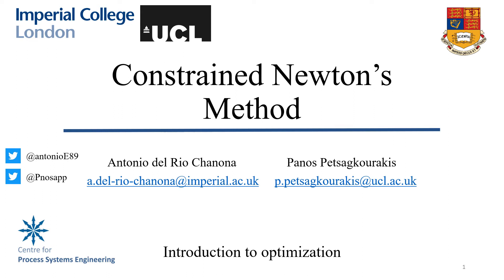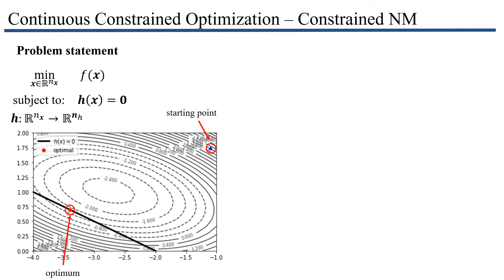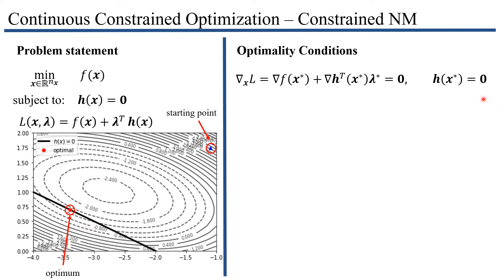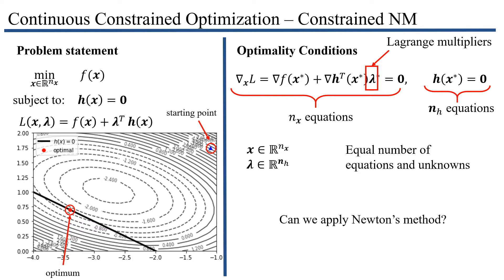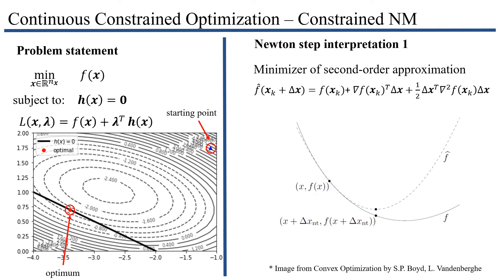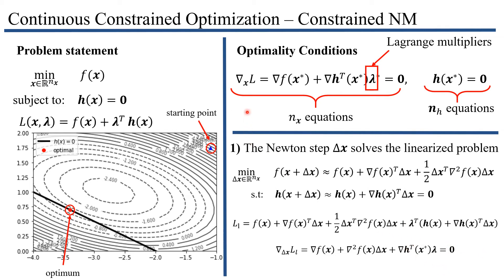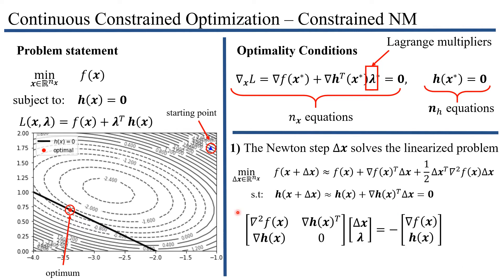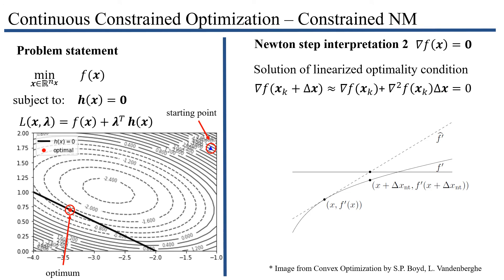Newton's Method for constrained optimization problems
Material is based on the book Convex Optimization by Stephen Boyd and Lieven Vandenberghe, Chapter 10 Equality constrained minimization.